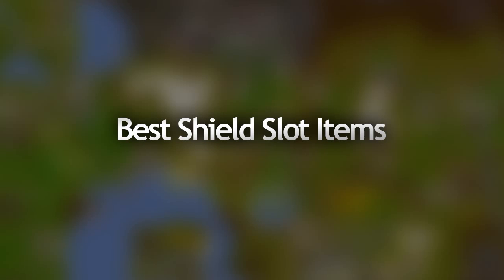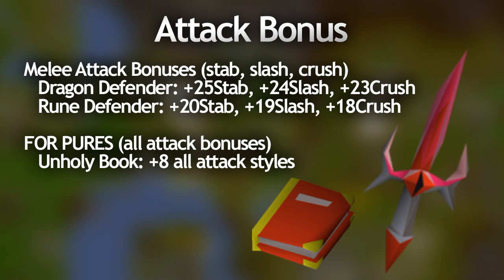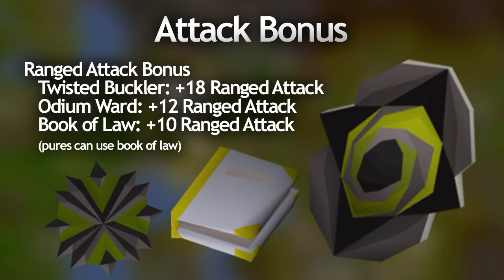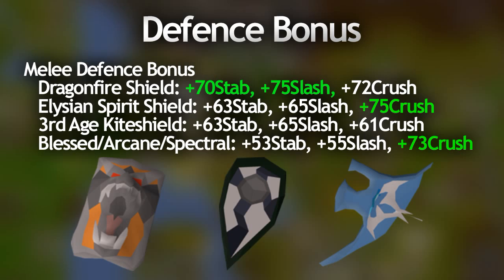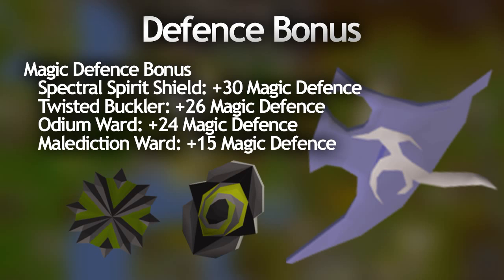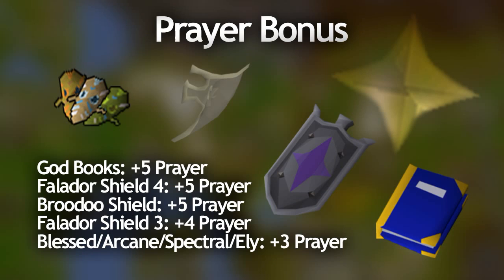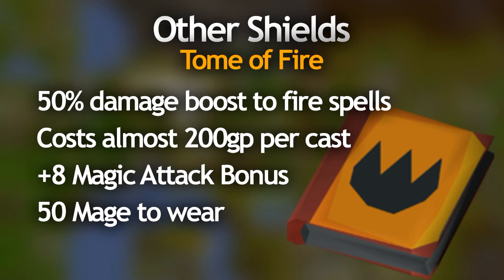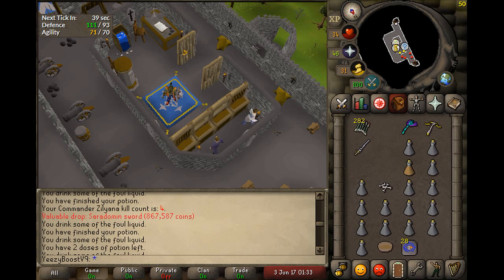Best Shield/Offhand Slot Items in OSRS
This video explains all of the best in slot items in the shield slot for all different kinds of situations and scenarios!

Clip of the Day!

Support me to purchase Camtasia (better editing software)!